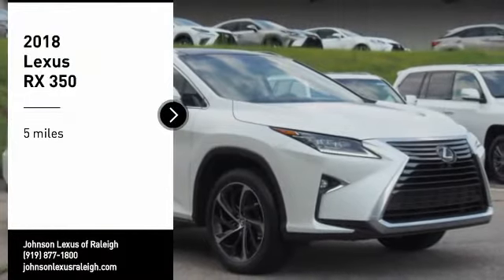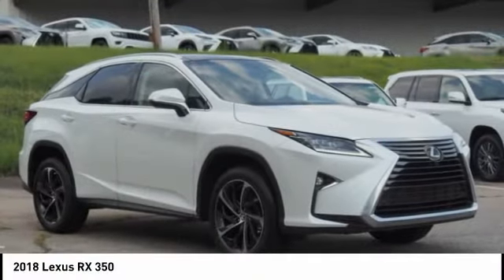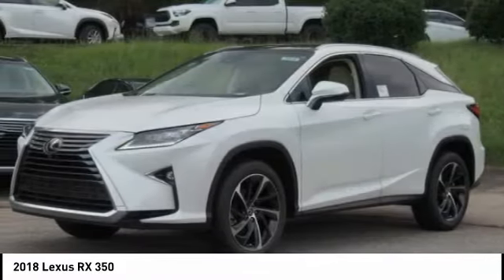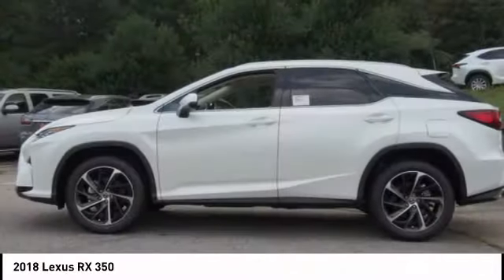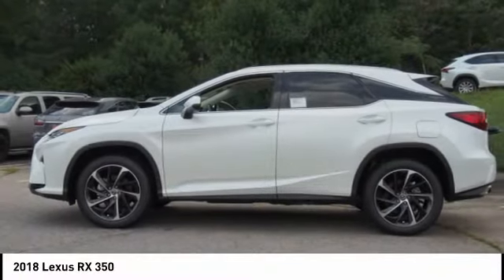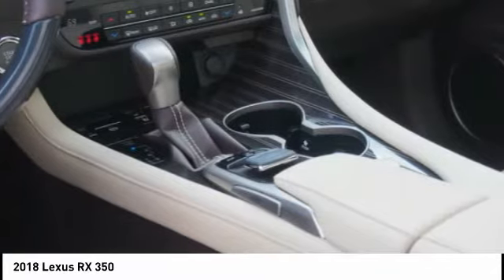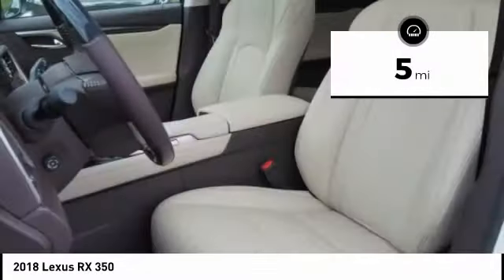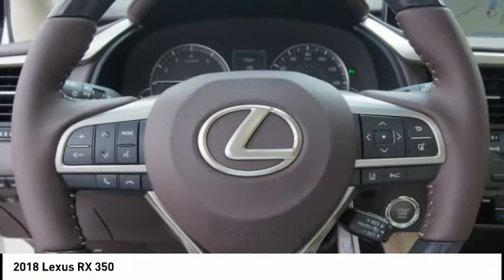2018 Lexus RX 350 for sale in Raleigh NC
2018 Lexus RX 350 for sale in Raleigh NC - Stock # 39840
Year: 2018
Engine: 3.5L V6 DOHC 24V
Transmission: Automatic
Exterior: Eminent White Pearl
Interior: Parchment Leather With Gray Sapele Wedgewood
Drive Train: FWD
Cylinders: 6
Trim: N/A
Address:
VIN: 2T2ZZMCA9JC116874